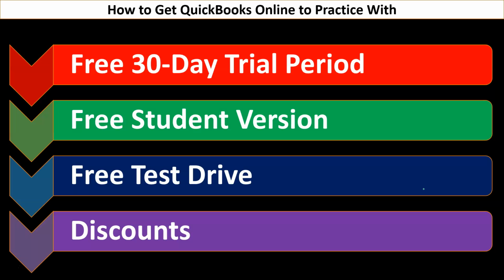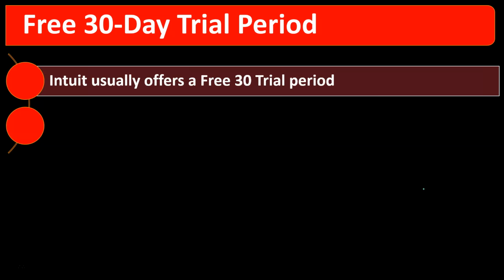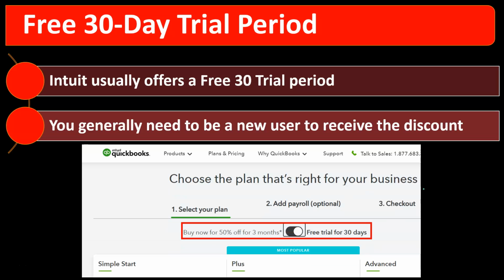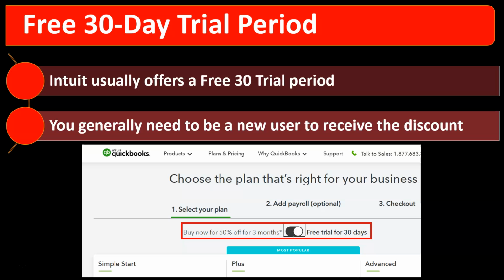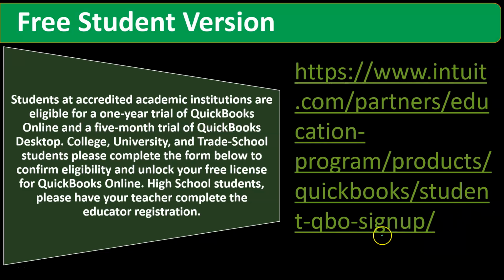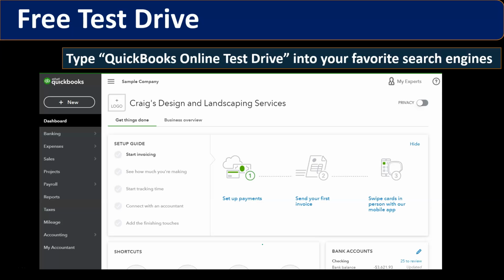QuickBooks Online Comprehensive Problem Introduction 6.05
QuickBooks Online Comprehensive Problem Introduction